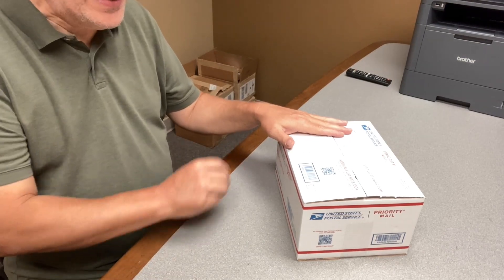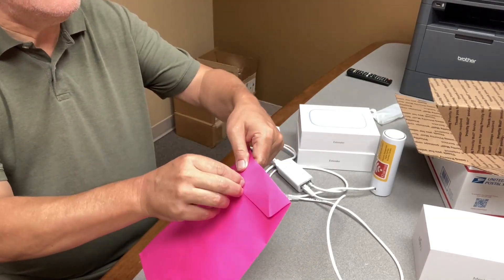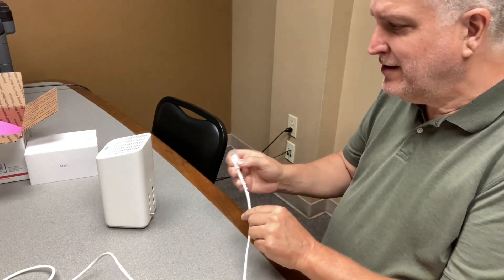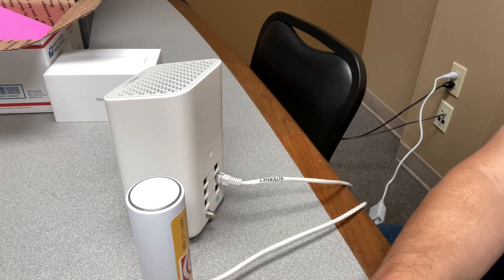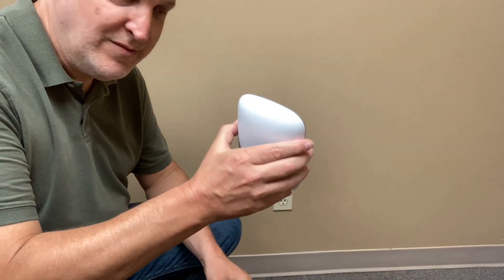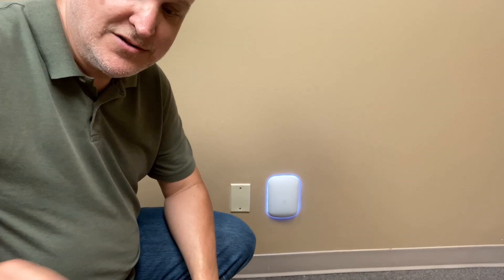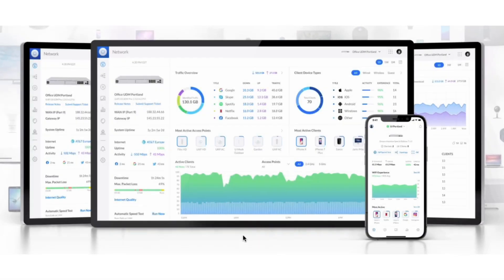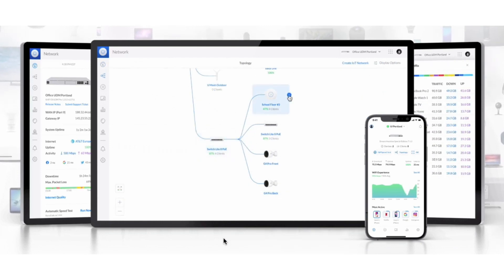How To Setup Bed and Breakfast Wifi from GoKharma com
We tell you step by step how to install a wifi system for a Bed & Breakfast or Inn using Kharma's super simple equipment.